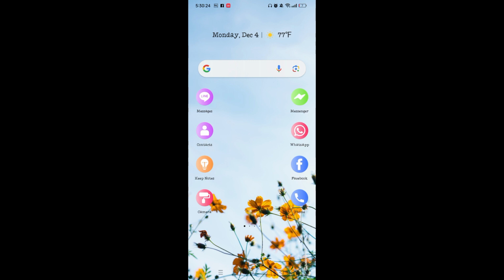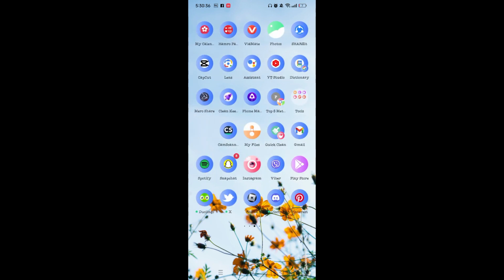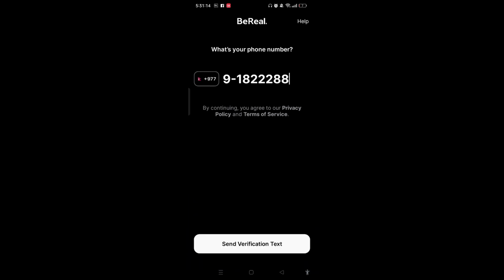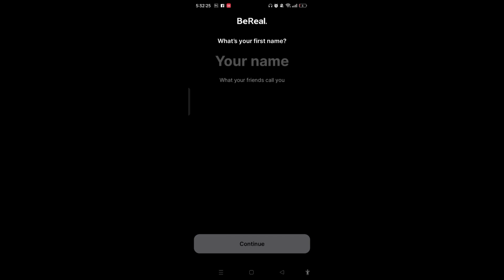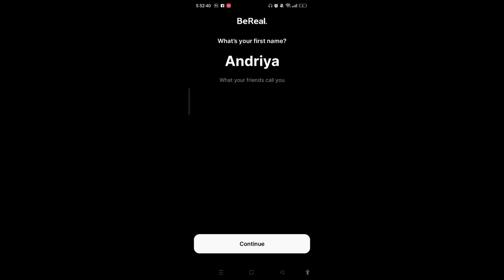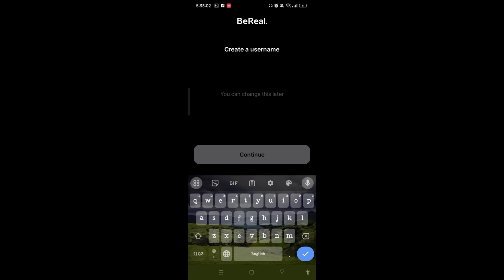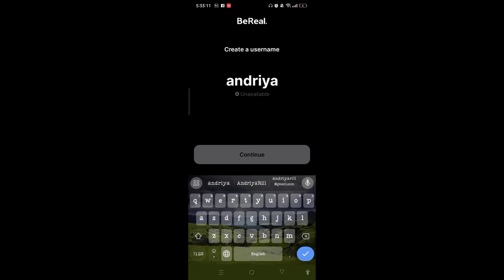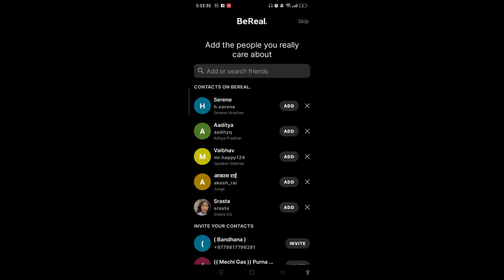How to Sign Up Bereal Account? | Bereal Signup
How to Create or Sign up Bereal Account with quick and easy steps.

Ready to capture and share your unfiltered moments with the world? BeReal is the perfect platform for authentic, spontaneous connection, but first things first – you need an account! This Tech Studios guide will walk you through the simple steps to sign up for BeReal, helping you join the fun in no time.